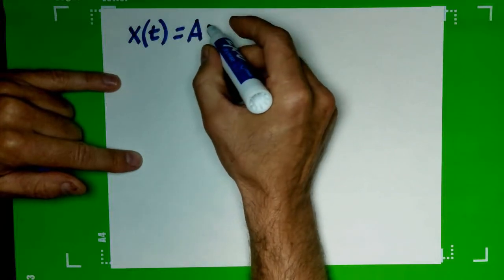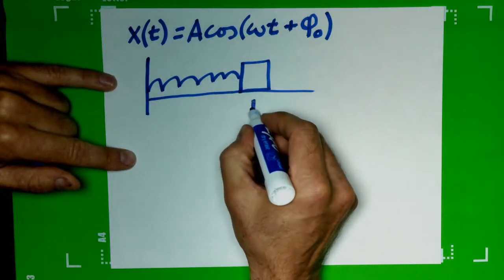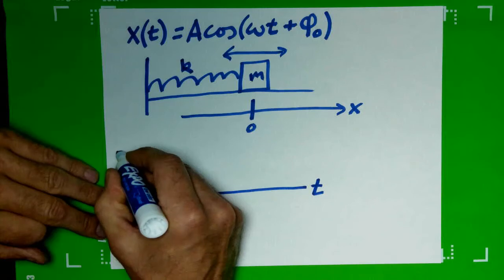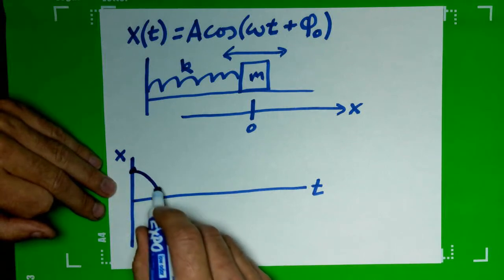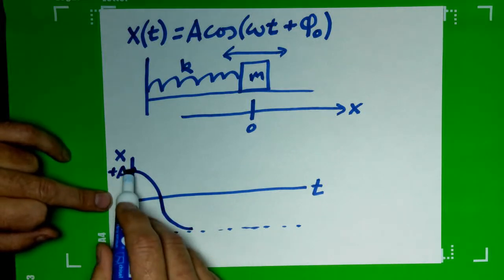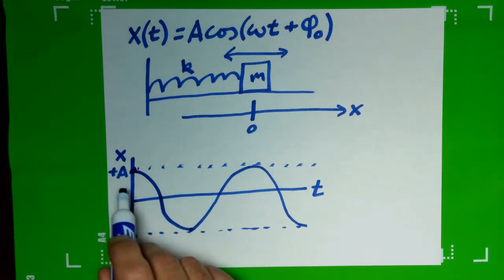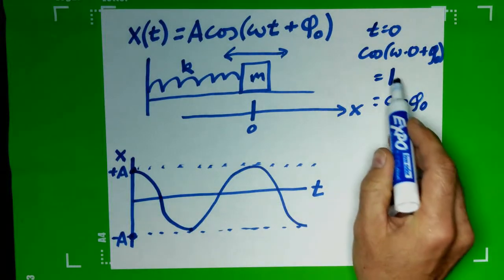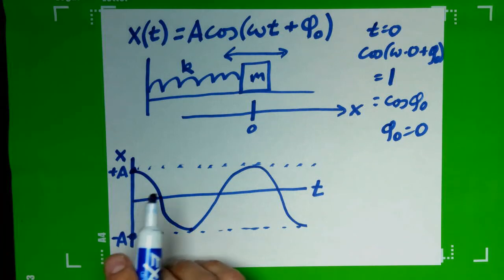Osc1.1 Basic Cosine Displacement Equation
Basic Cosine Displacement Equation